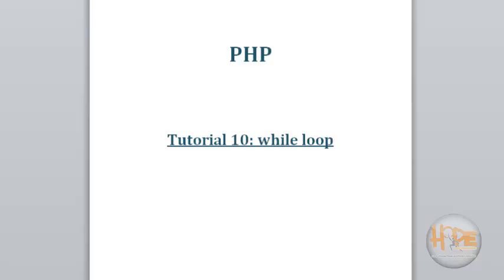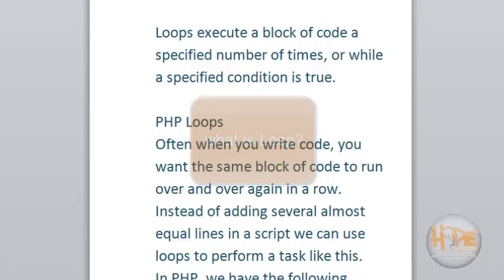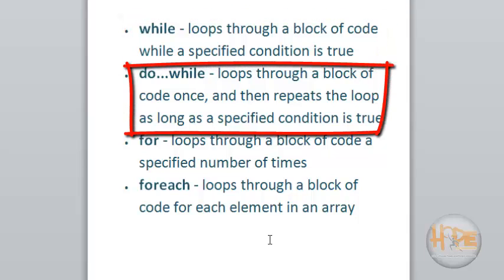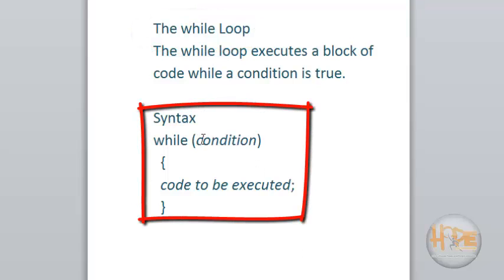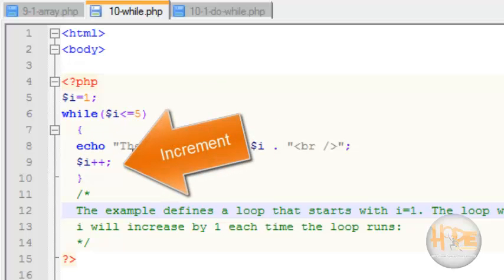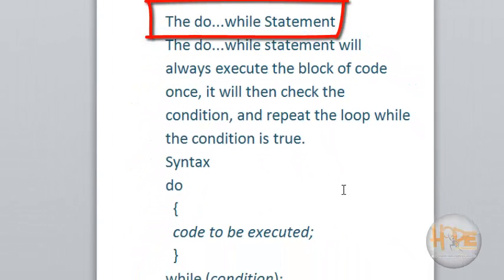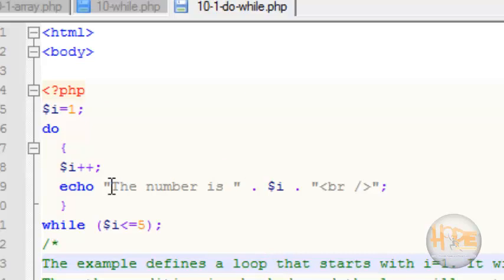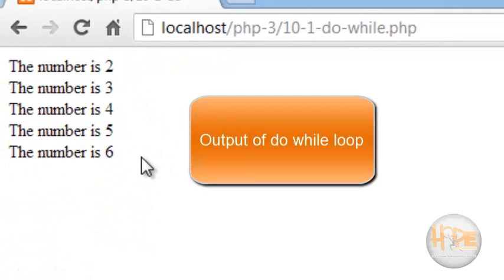Personal Home Page-While#10